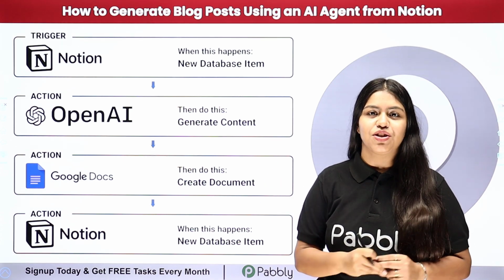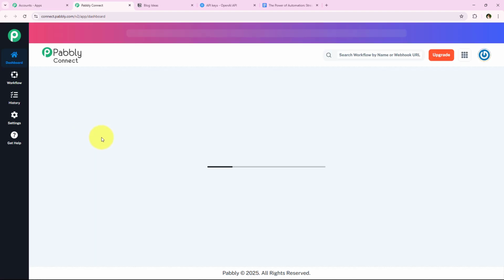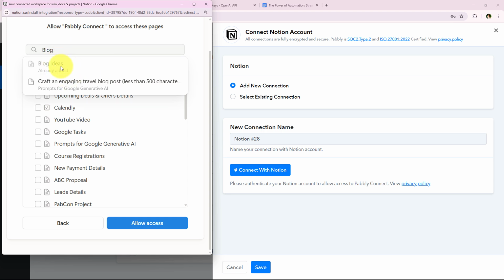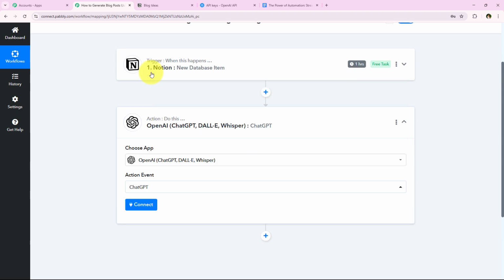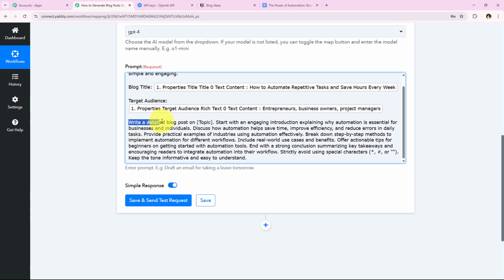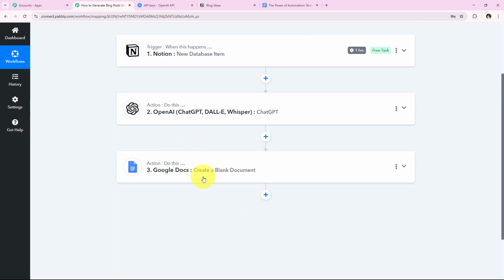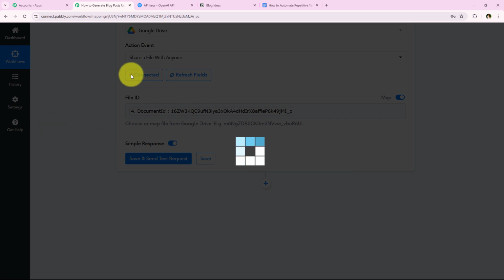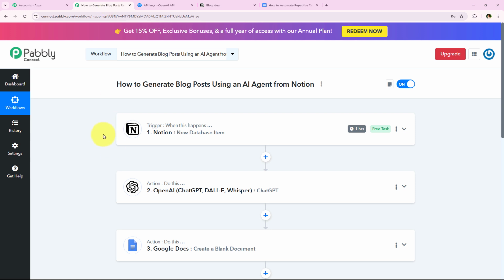How to Generate Blog Posts Using an AI Agent from Notion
In this video tutorial, we'll guide you through the process of generating blog posts using an AI agent from Notion with the help of automation tools like Pabbly Connect.

Notion is a powerful note-taking and content management tool, and by integrating it with AI agents, you can automate the creation of high-quality blog posts effortlessly. This setup allows you to streamline content generation, enhance productivity, and maintain a consistent posting schedule without manual effort.

This step-by-step guide will show you how to extract data from Notion, use AI to generate engaging blog posts, and publish them seamlessly.

Use Case:-

As a Content Manager, I spend a lot of time writing blog posts manually. To make my work easier, I use an AI agent that creates blog posts directly from Notion. I simply add the topic, keywords, and target audience in Notion, and the AI generates a well-structured blog for me. This helps me save time, stay consistent, and publish content faster without worrying about writer’s block or formatting issues.

Benefits of Pabbly Connect:

1. Automation: Save time, money, and resources by automating tasks.

2. Integration: Connect various web services to create efficient workflows.

3. Security: Enjoy industry-standard security for your data.

4. Scalability: Easily add new applications and services to your workflow.

5. Cost-effective: Choose from plans suitable for different business sizes, with no charges for internal tasks.